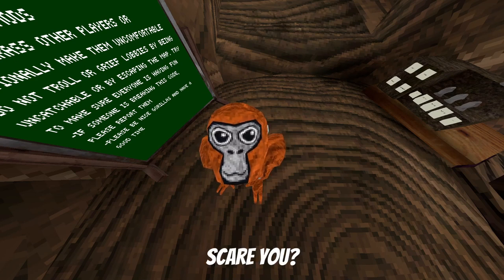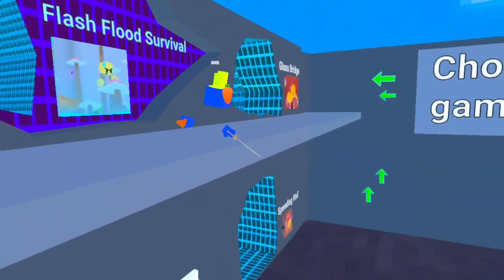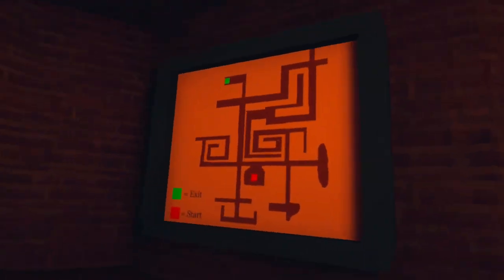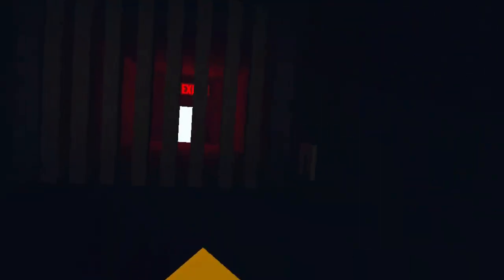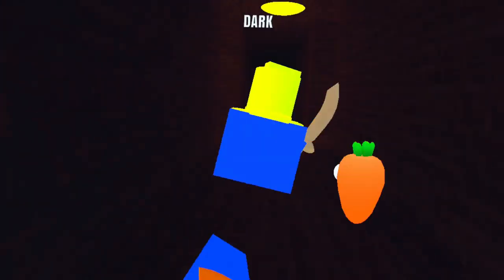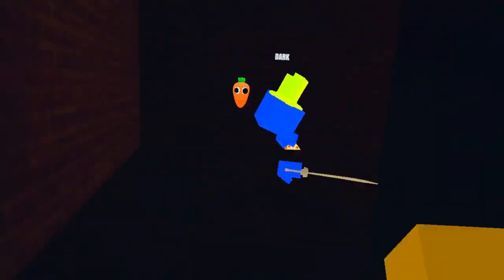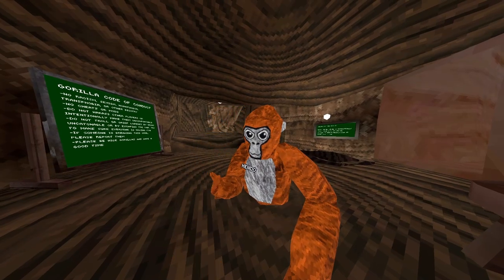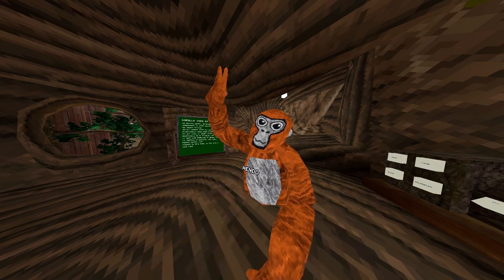Playing 2 Random Gorilla Tag Knockoffs!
In today's video I'm going to be playing Cube Runners, and Macaque. These are two random Gorilla tag knockoffs that you can find on Applab.

I don't know who made the intro/outro song or what it's called so I'm going to give credit to Jmancurly